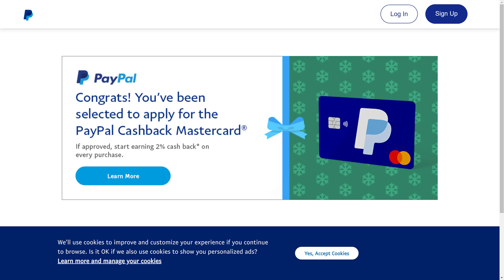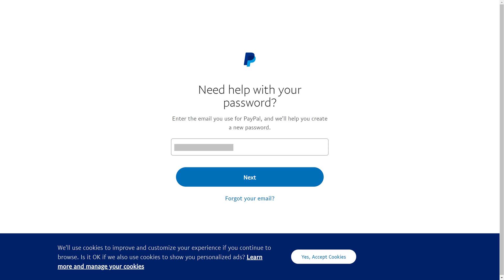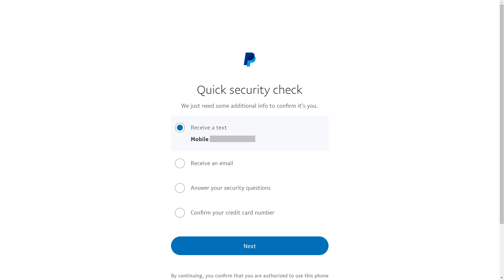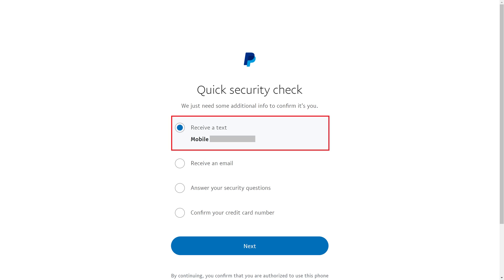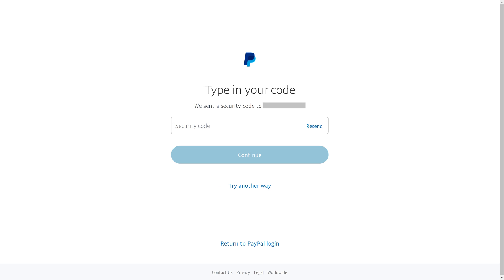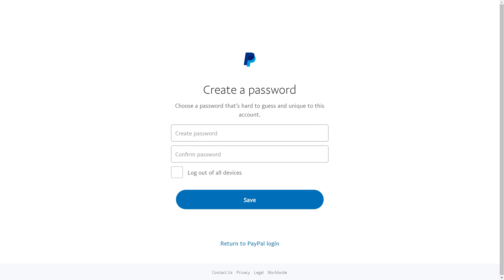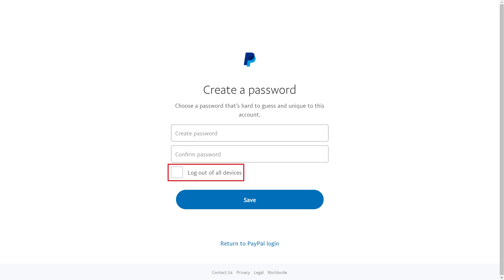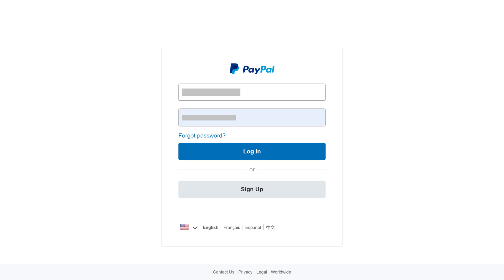How to Reset Forgot PayPal Password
In this video I'll show you how to reset your PayPal password if you forgot it.

Timestamps:
Introduction: 0:00
Steps to Reset Forgot PayPal Password: 0:39
Conclusion: 2:18

Video Transcript:
It's a scary situation to be faced with a prompt to enter your PayPal password after not having to do that for a long time, and not being able to remember what it is. The only caveat is that you will be prompted to verify your identity, and whether you're using the PayPal mobile app for your iPhone, iPad or Android device, or the PayPal website, you'll have to go through a web browser to reset your password.

Now let's walk through the steps to reset your PayPal password if you forgot it.

Step 3. The Quick Security Check screen is shown.

Step 4. Choose a method to verify your identify. You can choose to receive a text message, get an email, answer your security questions, or confirm your credit card number. In this example, I'll choose to get a text message at the phone number associated with my PayPal account. Click "Next" after choosing your verification method. In this example I'll see a screen prompting me to enter the security code I received.

Step 5. Enter the requested information, and then click "Continue." You'll be taken to the Create a Password screen.

Step 6. Enter what you want to be your new PayPal password in the two fields on this screen. Additionally, if you're worried someone has hacked into your PayPal account, this is also where you can check a box to log out of PayPal on all devices. Click "Save" after entering all of the requested information. You'll be routed to your PayPal login screen, where you can use your new password to sign in to your PayPal account.